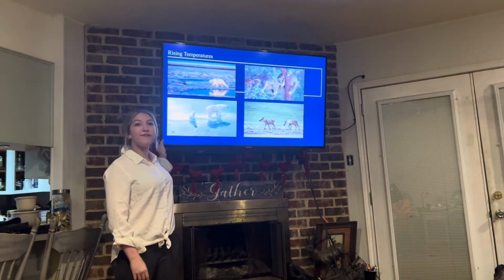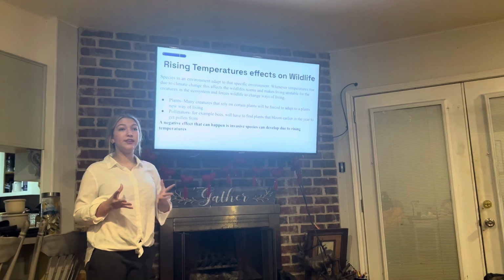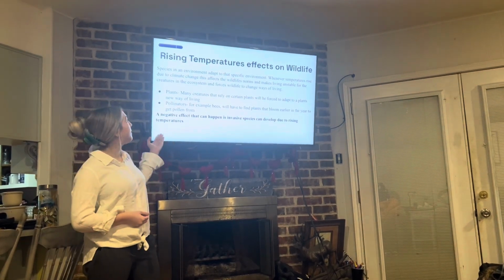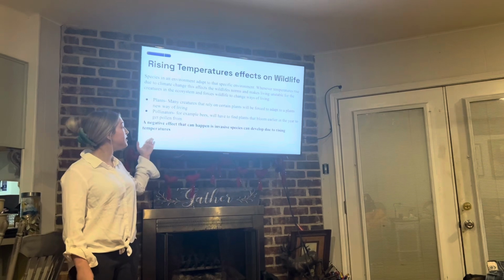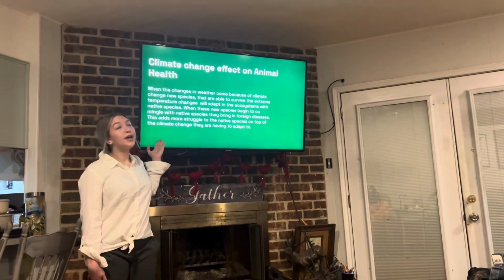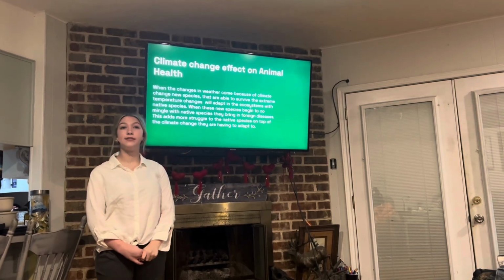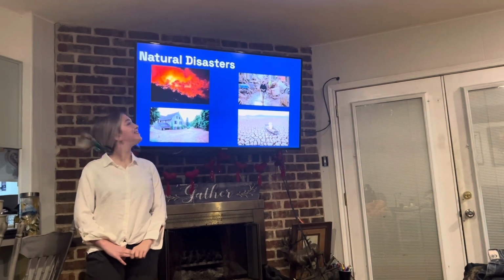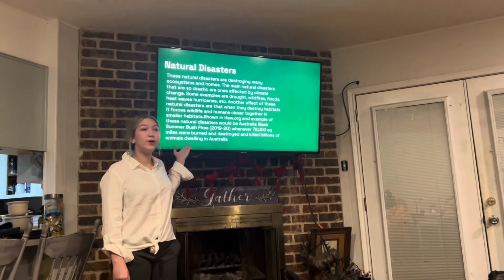Informative speech over climate change